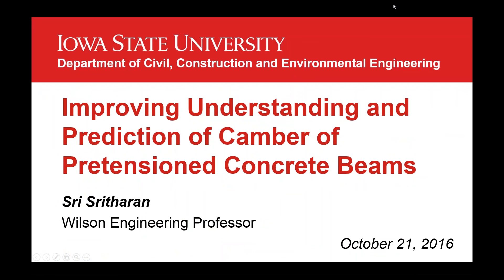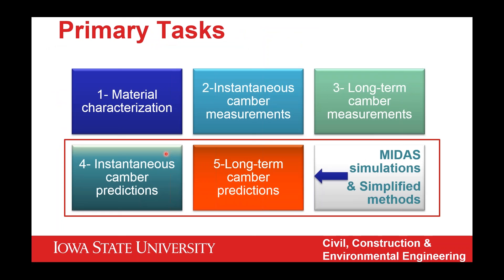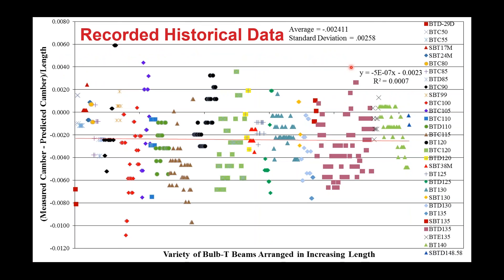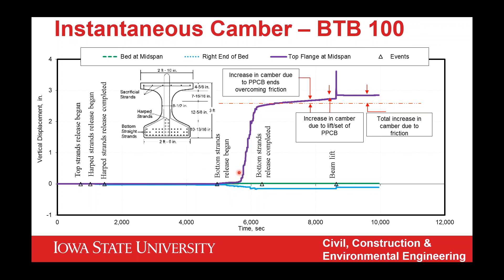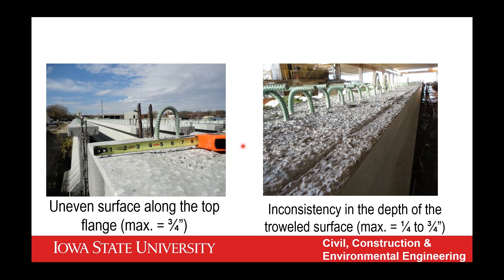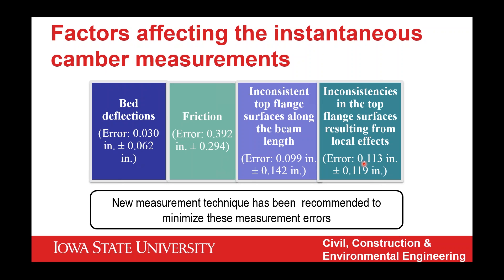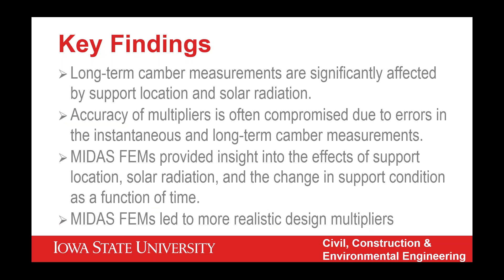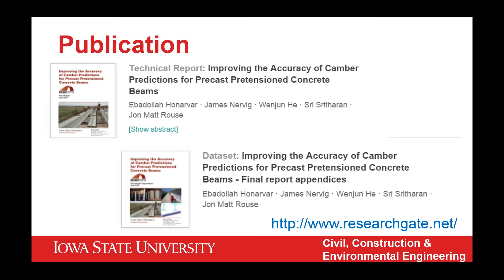EEW Session 10 - Improving Understanding and Prediction of Camber of Pre-tensioned Concrete Beams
Presented on October 21, 2015
Dr. Sri Sritharan, Iowa State University